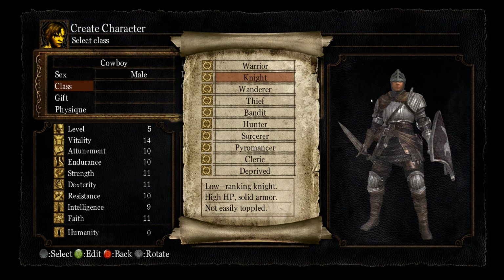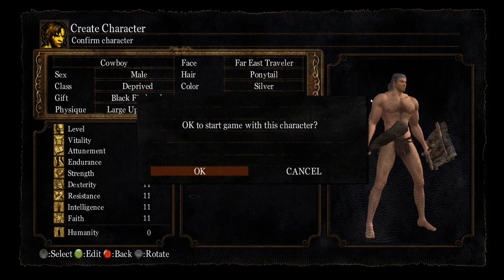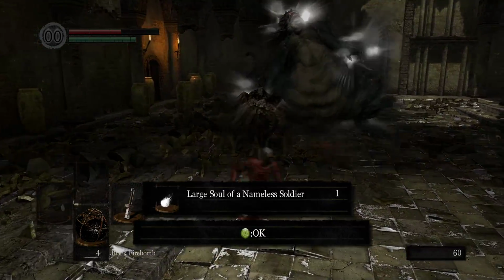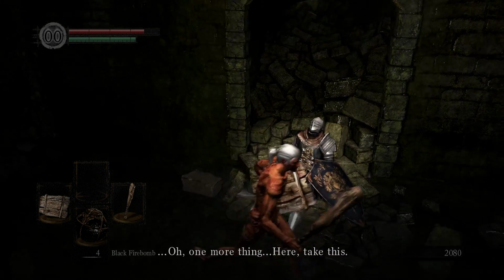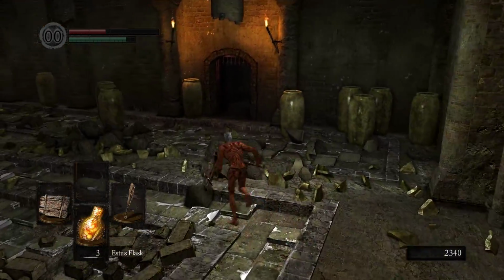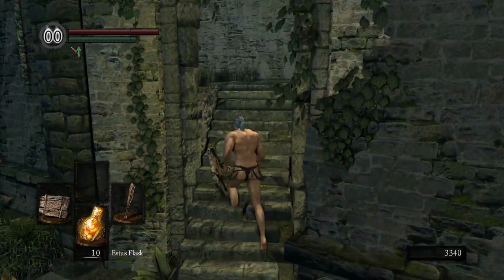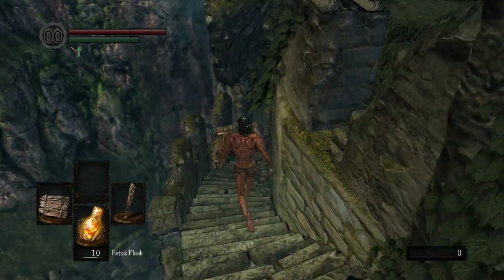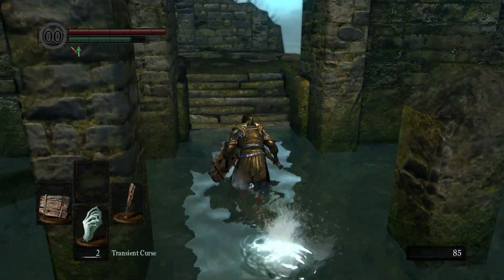Dark Souls - Randomizer Let's Play Part 1: The Chosen Undead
A run through Dark Souls where all items drops have been swapped around, giving it a rogue-like element. You know it's going to be a good time.

All console recordings are done using using OBS and a Sennheiser PC 360 Headset.

Dark Souls is the new action role-playing game from the developers who brought you Demon’s Souls, FromSoftware. Dark Souls will have many familiar features: A dark fantasy universe, tense dungeon crawling, fearsome enemy encounters and unique online interactions. Dark Souls is a spiritual successor to Demon’s, not a sequel. Prepare for a new, despair-inducing world, with a vast, fully-explorable horizon and vertically-oriented landforms. Prepare for a new, mysterious story, centered around the the world of Lodran, but most of all, prepare to die. You will face countless murderous traps, countless darkly grotesque mobs and several gargantuan, supremely powerful demons and dragons bosses. You must learn from death to persist through this unforgiving world. And you aren’t alone. Dark Souls allows the spirits of other players to show up in your world, so you can learn from their deaths and they can learn from yours. You can also summon players into your world to co-op adventure, or invade other's worlds to PVP battle. New to Dark Souls are Bonfires, which serve as check points as you fight your way through this epic adventure. While rested at Bonfires, your health and magic replenish but at a cost, all mobs respawn. Beware: There is no place in Dark Souls that is truly safe. With days of game play and an even more punishing difficulty level, Dark Souls will be the most deeply challenging game you play this year. Can you live through a million deaths and earn your legacy?
Extremely Deep, Dark & Difficult – Unforgiving in its punishment, yet rewarding for the determined – learn to strategize freely and conquer seemingly impossible challenges.
Fully Seamless World – Explore a completely integrated world of dark fantasy where dungeons and areas are seamlessly intertwined, with great height.
Mastery Earns Progression – Contains 60 hours of gameplay, with nearly 100 uniquely despair-inducing monsters & an incredibly nuanced RPG systems including: weaponry, armor, miracles, faith, and more. Player success depends on their eventual mastery of how and when to use the magic spells, choice of armor, the number of weapons, the types of weapons, and the moves attached to the weapons.
Network Play – Players may cross paths with one another, invading each other for PVP battles, or to play co-op and take on giant boss encounters as a team.
Flexible Character Development & Role Play – As the player progresses, they must carefully choose which of their character’s abilities to enhance as this will determine their progression style.
Community – See other real players and empathize with their journey, learn from seeing how others died, find and leave messages for your fellow players; helping them or leading them into death.
Symbolic of Life & Hope – The Bonfire is an important feature in Dark Souls for many reasons. Though in gameplay it serves as a health and magic recovery and a progression check point, it also happens to be the one place in the dark world where players can find a fleeting moment of warmth and calm.